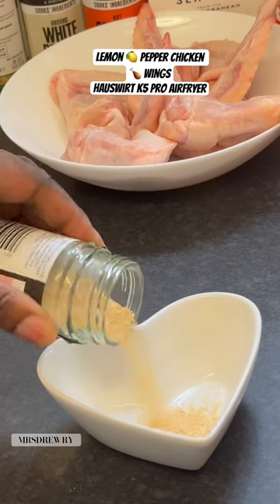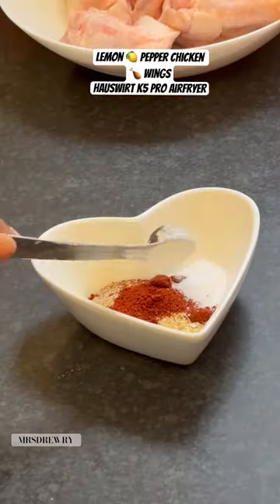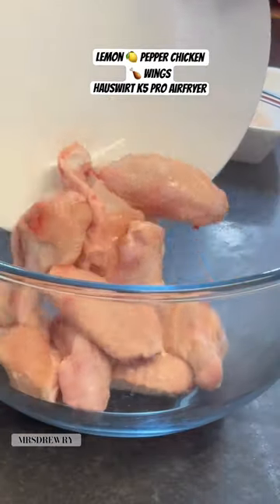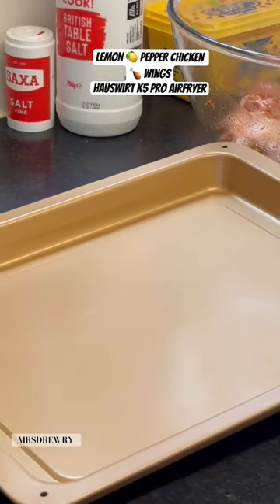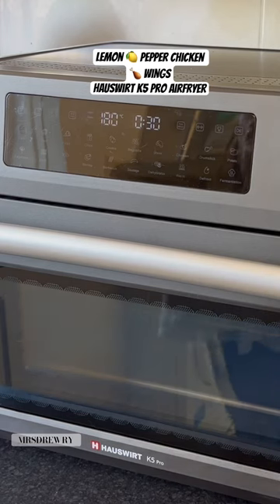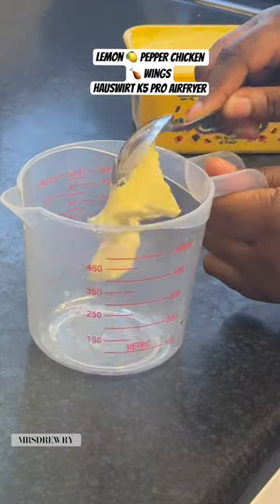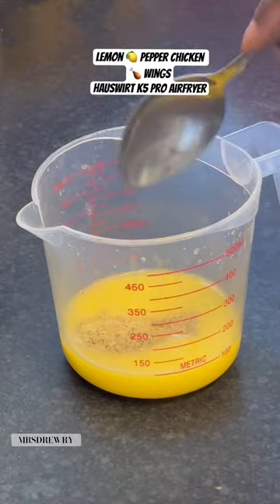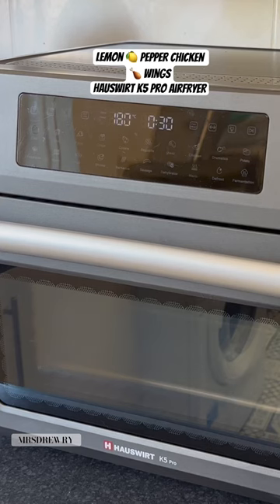LEMON PEPPER WINGS/ HAUSWIRT AIRFRYER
Hello family, I was sent this fantastic @HAUSWIRT K5 PRO AIRFRYER OVEN to try out and I have fallen in love with it, It's more of an oven than an air fryer,